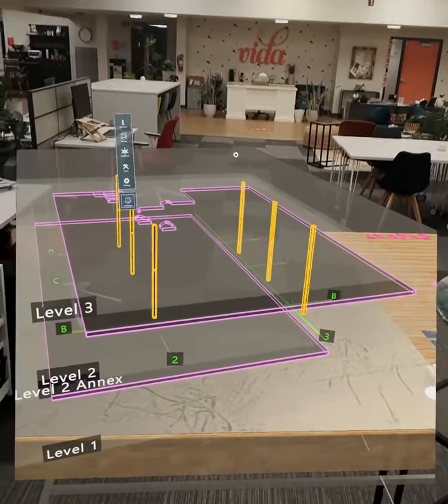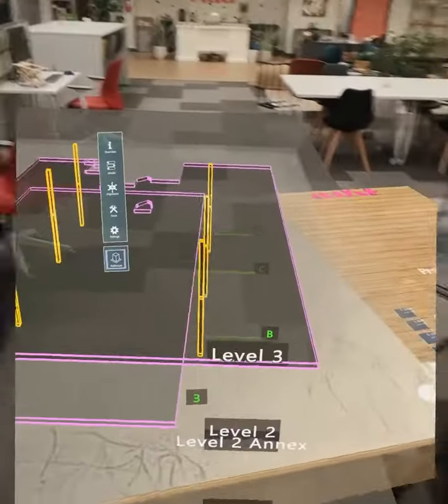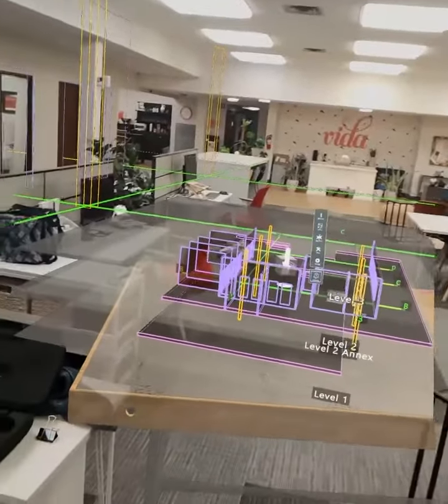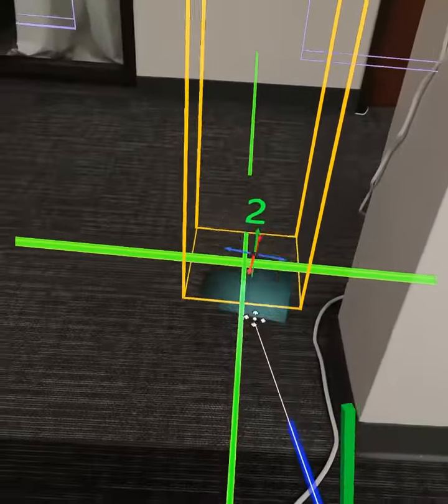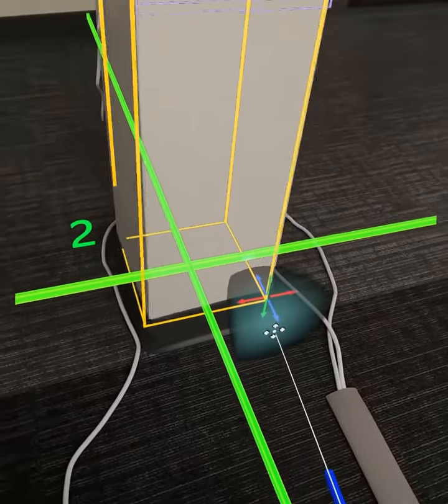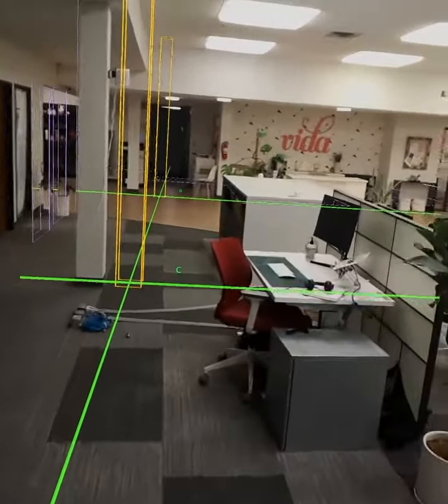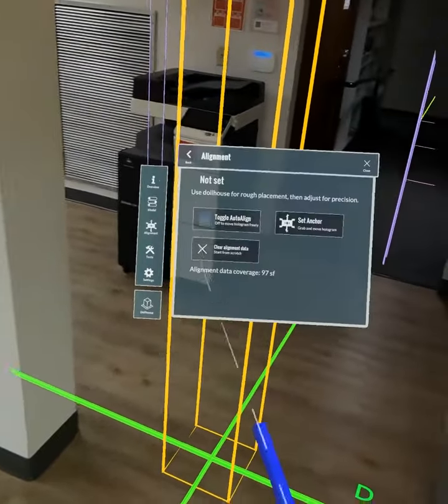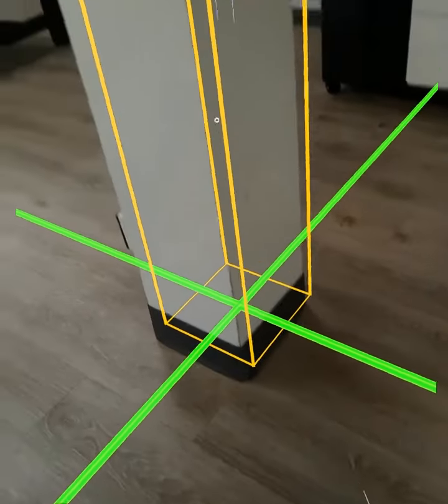2023 - Aligning to the site in Argyle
How to set up alignment using Argyle. The general setup is the same on all three Argyle platforms including Magic Leap 2, Hololens 2, and iOS. With iOS and large spaces, use an alignment helper.